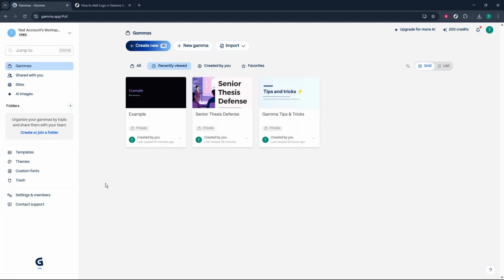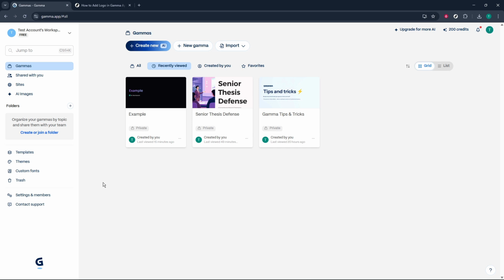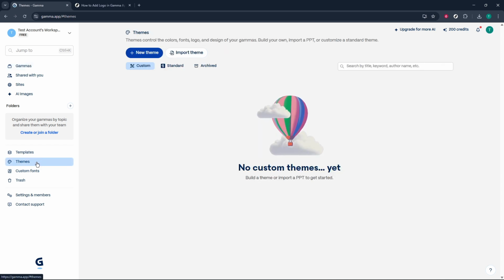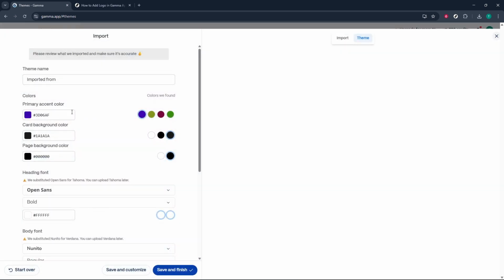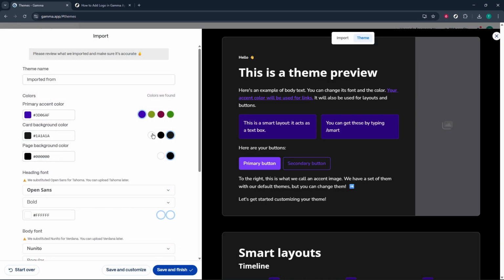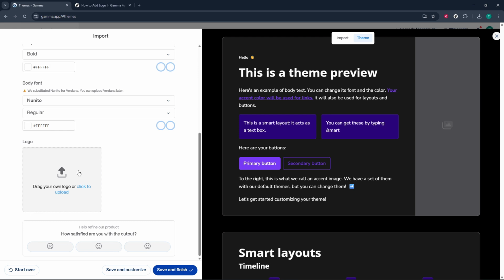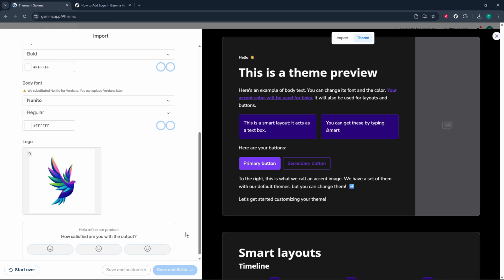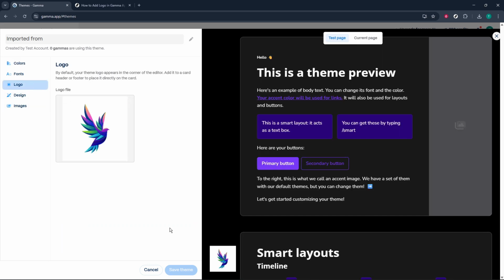How To Add Logo In Gamma App (Working 2026)